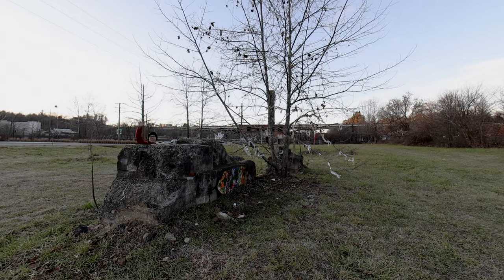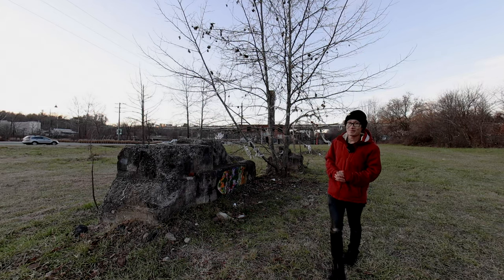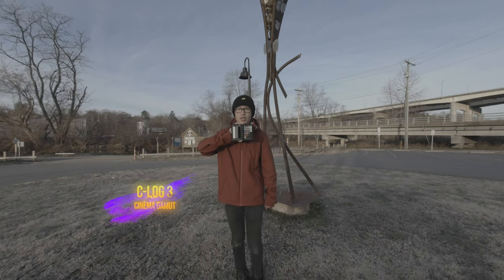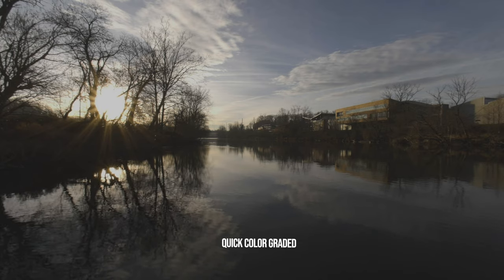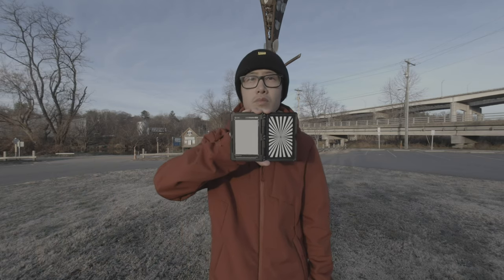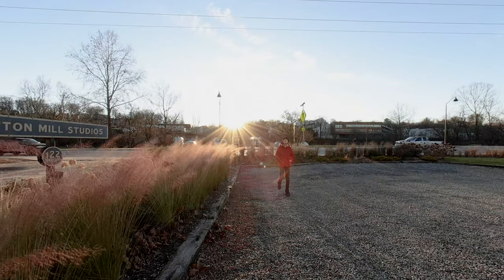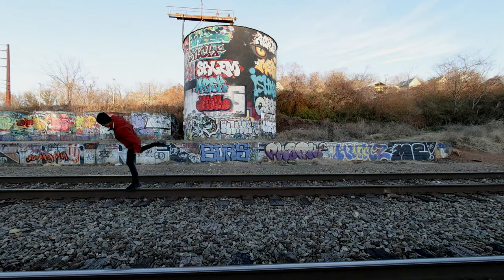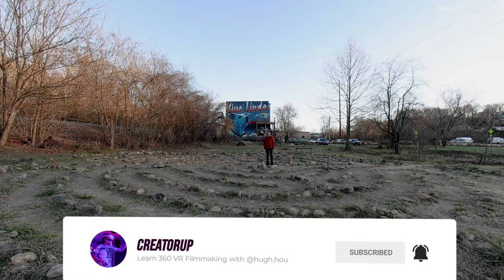[8K VR180] Canon RF5.2mm F2.8 L DUAL FISHEYE Real World Test for Meta Quest 2 & First Impressions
🌏Best viewed in a VR Headset like Oculus Quest 2 on YouTube VR App
Video-based Metaverse is HERE. Meet the brand new Canon RF5.2mm F2.8 L Dual Fisheye Lens  x Canon R5. This REAL-WORLD sample test will show you everything you need to know about the Canon VR180 system. Put on your Oculus Quest 2 and let's Virtual Reality!

0:00 - Introduction
1:15 - Shot on Canon R5 RF5.2mm F2.8 L Dual Fisheye (AUTO settings)
2:00 - 3D 180 in ISO100, f3.5, 1/60 (Low light)
2:29 - Clog 3 Cinema Gamut 8K ungraded (ISO 800)
2:52 - Dynamic Range Test
3:09 - VR180 Distance Test (IPD 60mm)
4:19 - Flare Resistance Test
4:40 - Low Light Test ISO 1600, 1/60, F2.8, C-log3, Cinema Gamut
4:46 - Low Light Test ISO 3200, 1/60, F2.8, C-log3, Cinema Gamut
4:50 - Low Light Test ISO 6400, 1/60, F2.8, C-log3, Cinema Gamut
5:00 - My First Impressions of Canon Virtual Reality Camera
5:20 - Resolution: 8192 x 4096 (8K 3D 180)